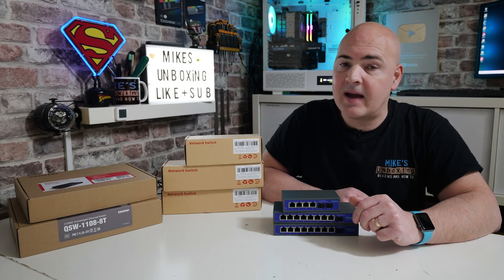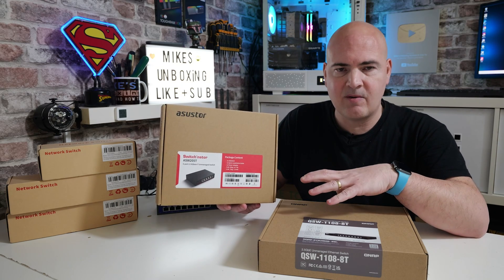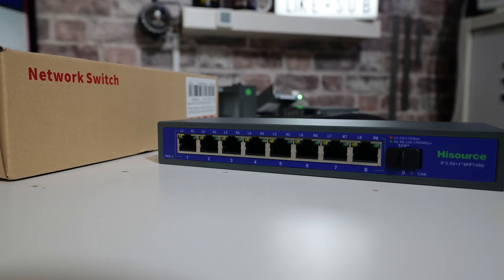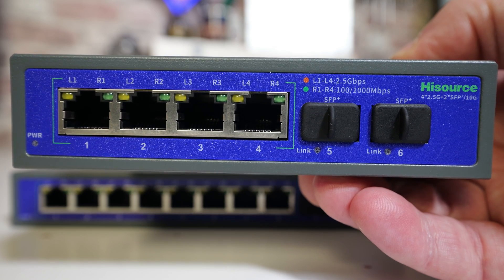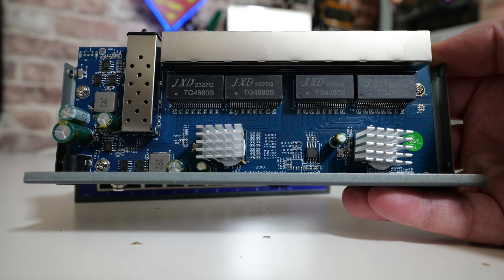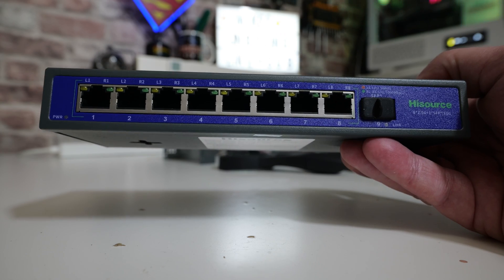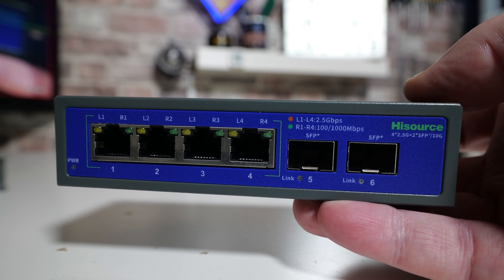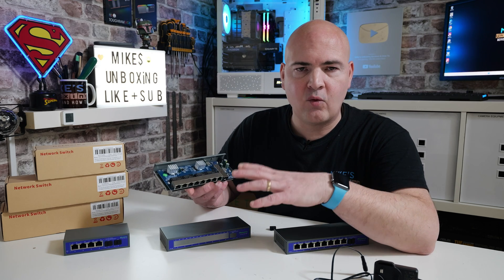NEW Hisource Nicgiga Cheap 2.5GB + SFP Ethernet Network Switches - Time To Upgrade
Amazon Local
Ebay UK
Ebay US
Ebay CA
Ebay AUS

Thanks to @UglyBob for sending these over for review, they are such good prices I also bought another of the 8/9 port units.
Already in testing my home network is more stable and even the livestreams are experiencing less lag and buffering. How long that will last is anyone's guess, but for now I am very happy with these.